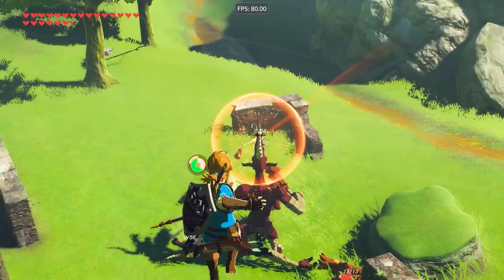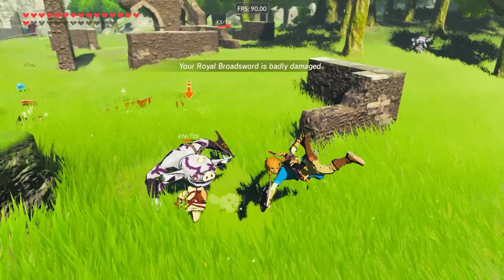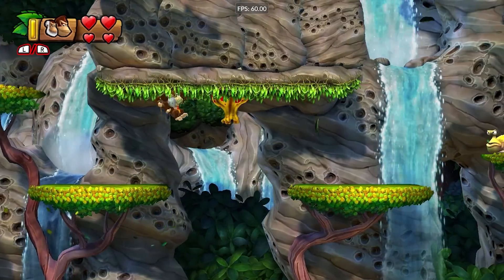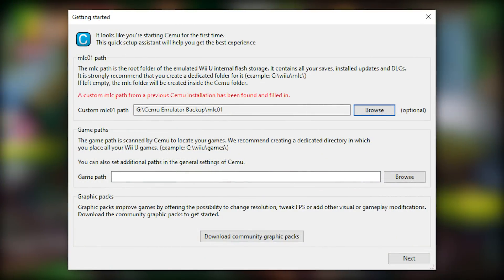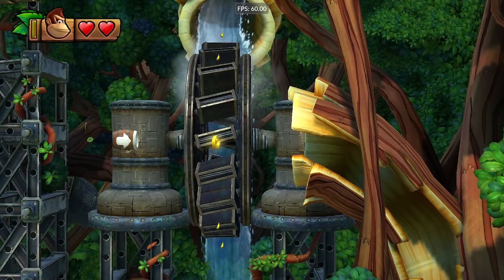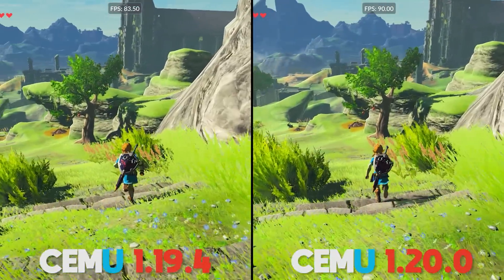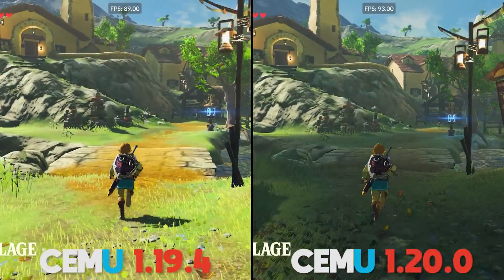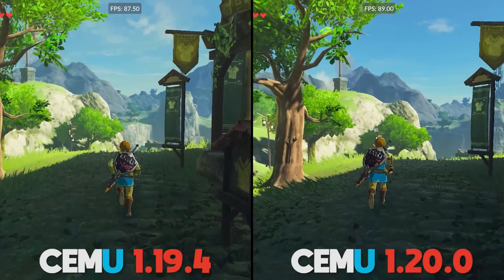Cemu 1.20.0 Released | Vulkan/OGL FPS Boost, GPU Buffer Cache Rewrite & MORE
Let's take a look at everything changing in Cemu 1.20.0.

Improved Performance on Vulkan and OpenGL, a new GPU Buffer Cache rewrite, plus lots of quality of life changes coming to Wii U Emulation

► My PC Specs:
16gb DDR4 3200Mhz RAM
GTX 1080ti 11gb
256gb NVME M.2 SSD